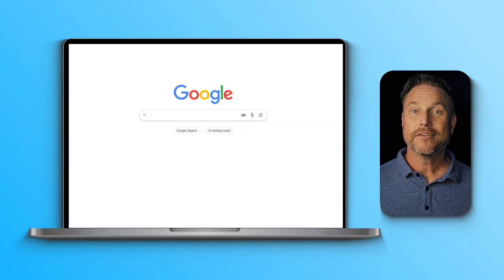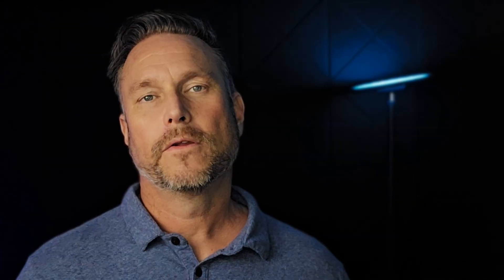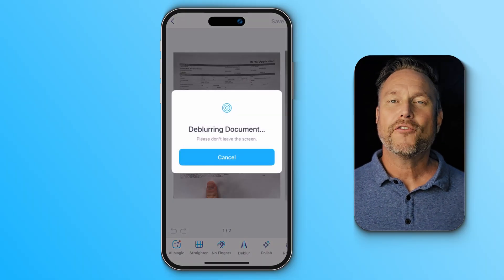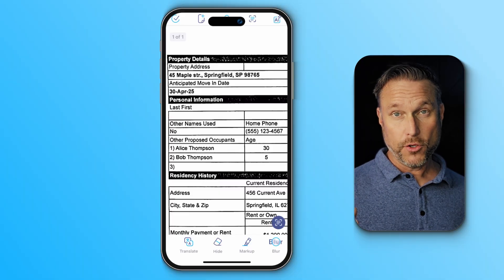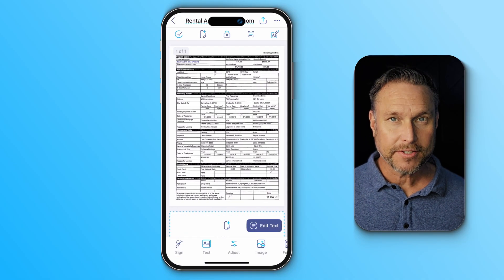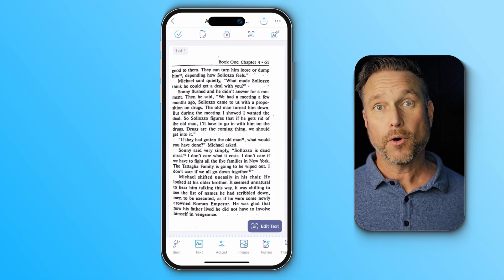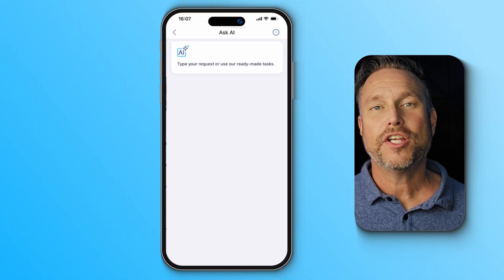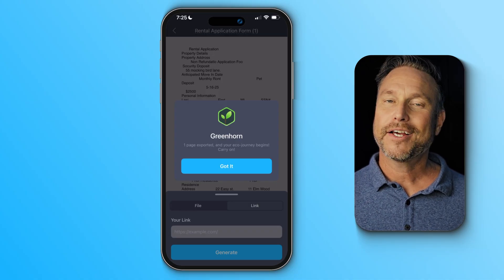Best Scanner App: iScanner | How to scan documents like a Pro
Ever needed to scan something quickly but didn’t have a scanner around? I’ve been there. I started using iScanner, and honestly—it’s the best scanner app I’ve tried so far. 🧾
In this video, I’ll walk you through how to scan documents like a pro using just your phone. No matter where I’m working—from my desk or out and about—this app has become my go-to for staying paper-free.

🖇️ What I like about iScanner:
• You can scan to PDF in really high quality (300+ DPI)
• It also converts scans to Word, Excel, PNG, or even TXT
• Built-in PDF editor to tweak or annotate right after scanning
• E-signature support (super helpful)
• Some cool AI tools like OCR, background remover, even a math solver
• Secure folder with a decoy password if you’re into privacy
• There’s even a mode for counting items or measuring areas—great if you’re in construction or retail

And yeah—it’s free, doesn’t slap a watermark on your docs, and no sign-up is required. If you need more features, there’s a PRO version (free for students and teachers too, which is nice).
I’ve been trying out a bunch of productivity apps, and this one definitely made my shortlist.
Let me know what you think—or if there’s another mobile scanner you’re using that beats this. Always down to compare.

0:00 – Intro
0:58 – Getting started with iScanner
1:17 – Overview of iScanner’s key features
2:20 – Step-by-step: scanning with your smartphone
2:42 – Boosting scan quality: advanced tips
4:09 – Editing documents on your Phone
5:40 – How to share scanned files easily
5:56 – Using the free online document converter
6:10 – What you get with iScanner PRO
8:14 – Final thoughts